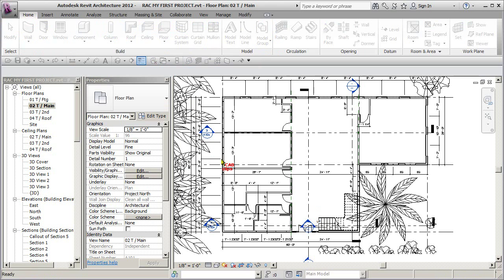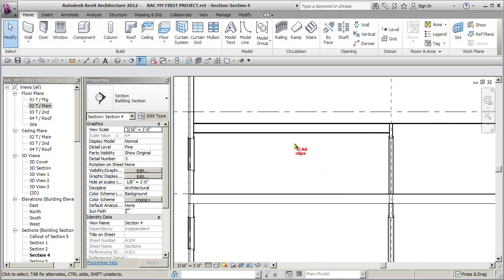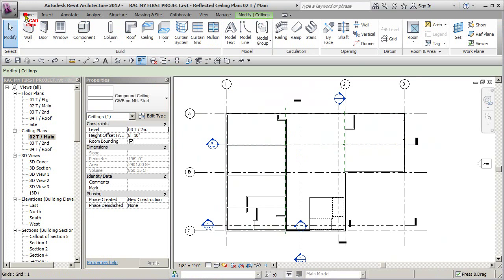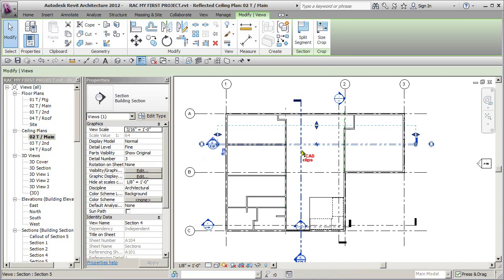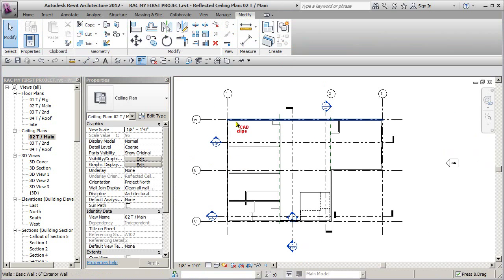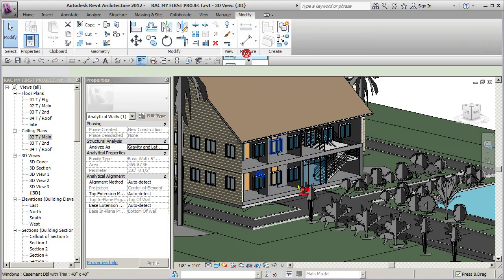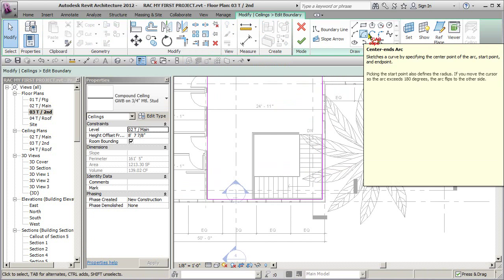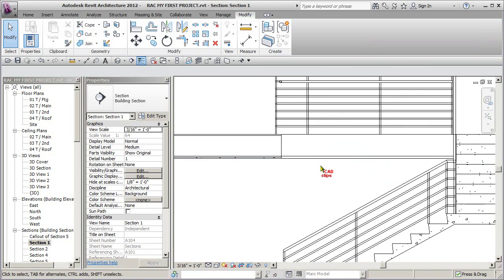RAC 2012 FIRST PROJECT 81 MAIN FL CEILINGS